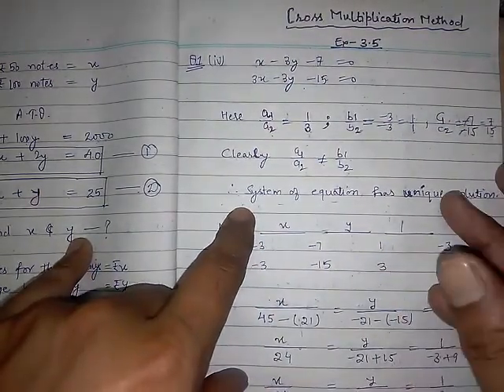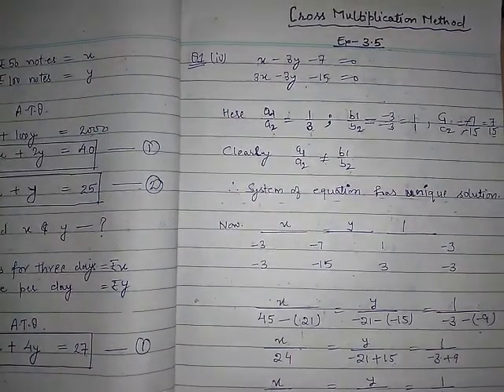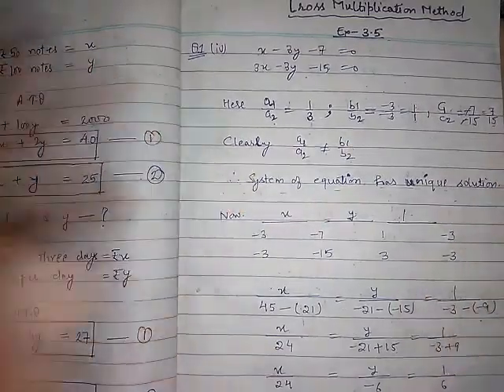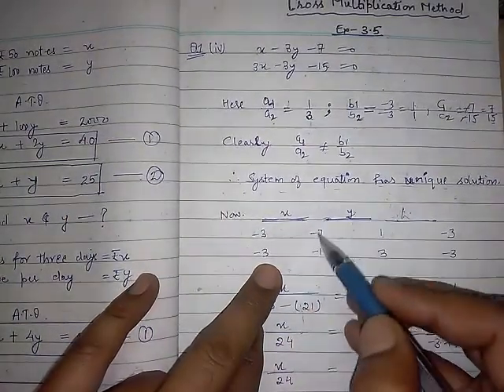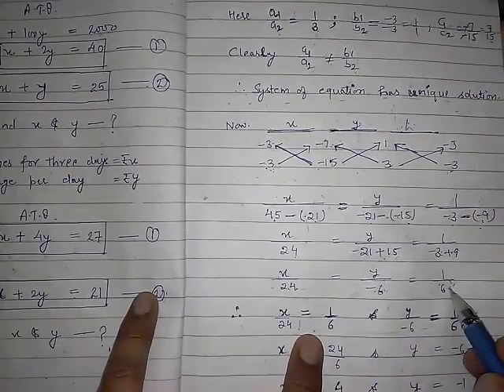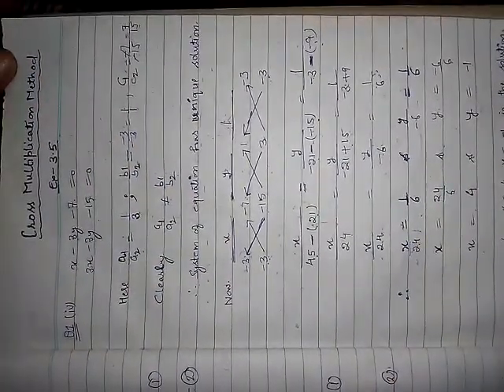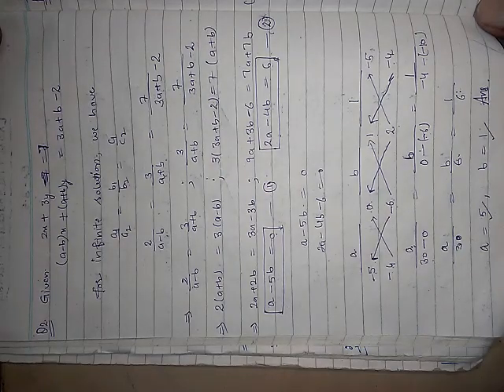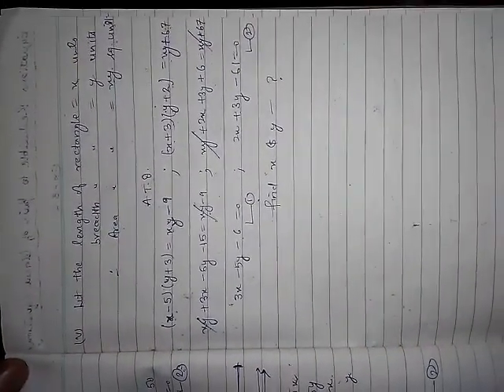Class10 Linear equations part-5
# Logical maths # Mr Sandeep tony#Class 10 Linear equations part-5